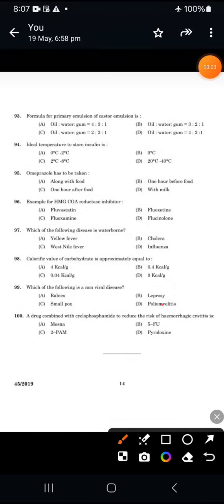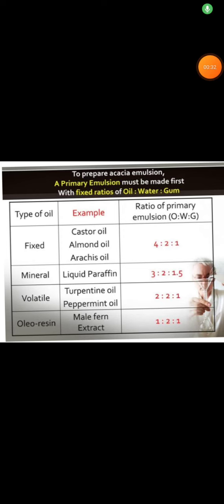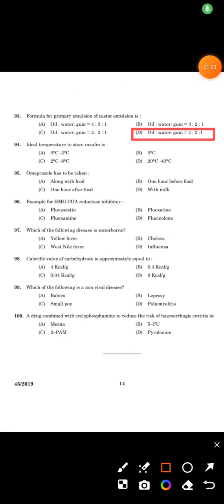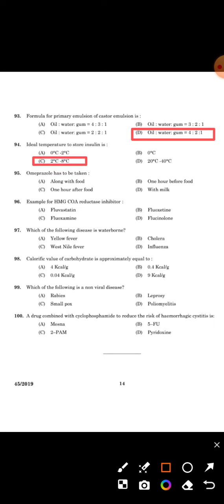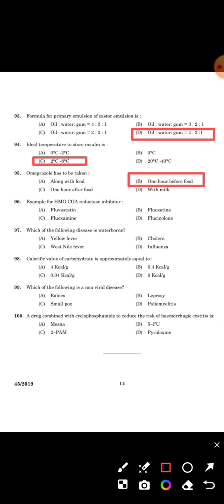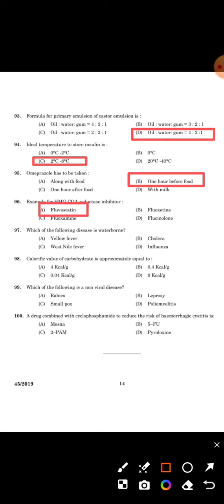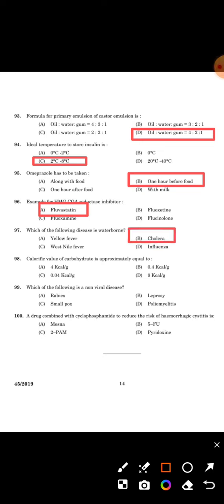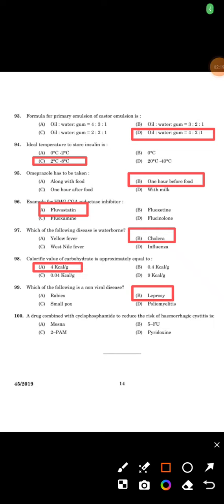500 MCQ Series- Pharmacist Previous Year Question Paper Discussion Part 12- Final Part 45/2019 QP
Kerala PSC
Drug Inspector
Drug Analyst